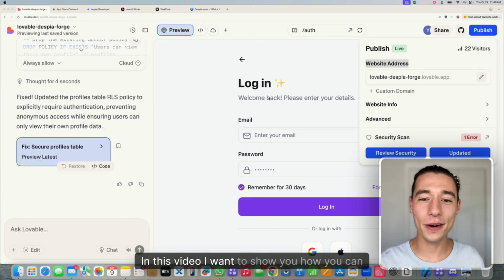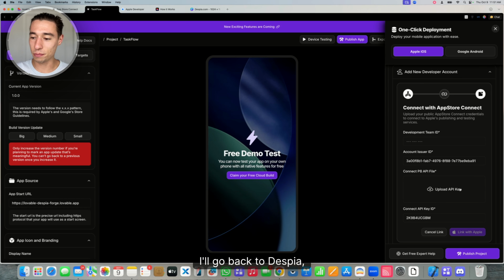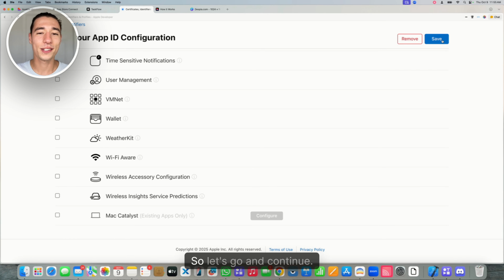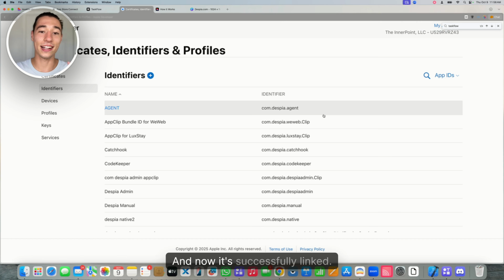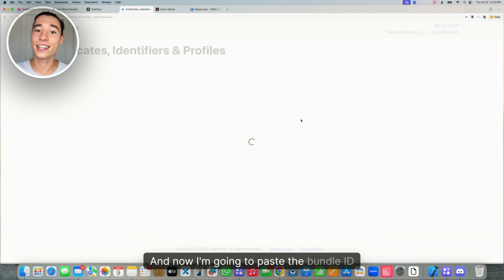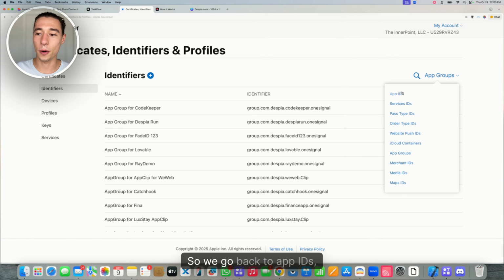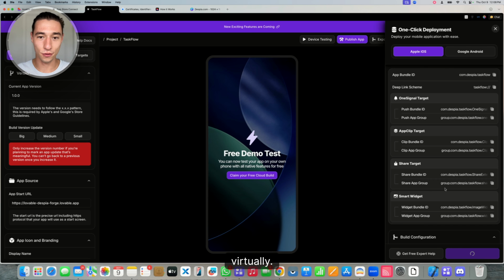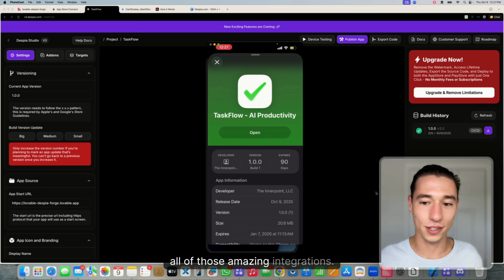Build Mobile Apps with Lovable - AppStore Publishing Guide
📲 Convert your Lovable Application into a Native Mobile Application and Publish it in Just One Click to the AppStore and Google PlayStore